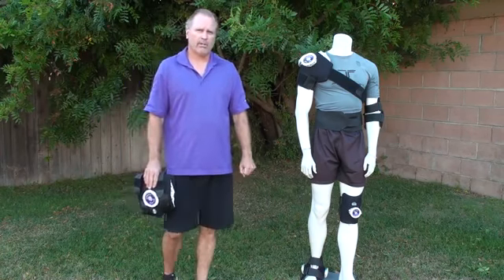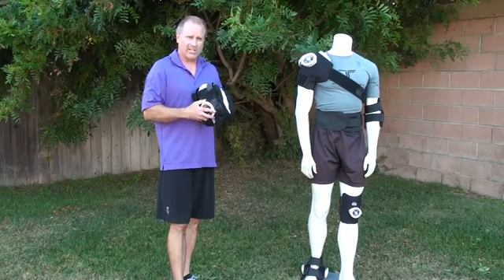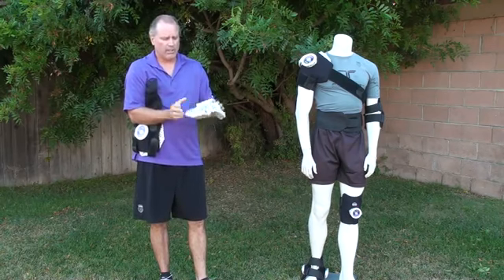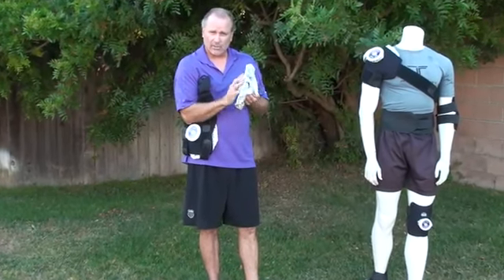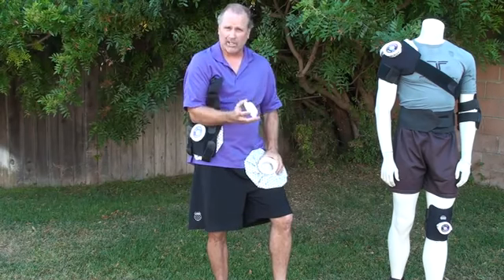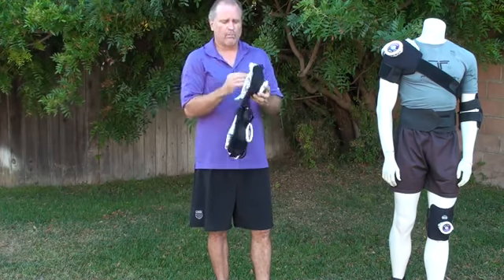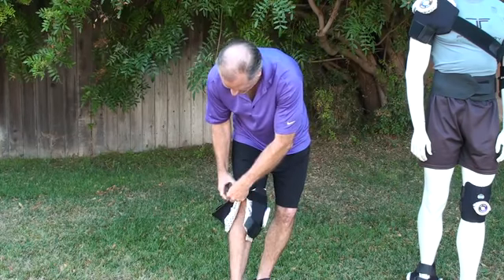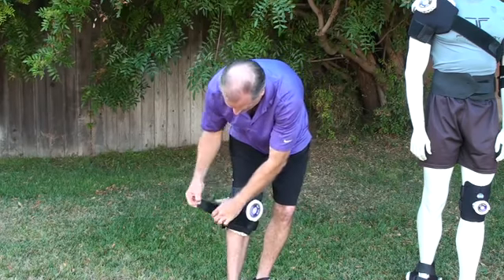EZ-Ice Double Knee Pack- RehabMart.com